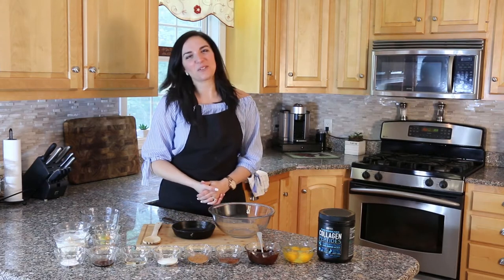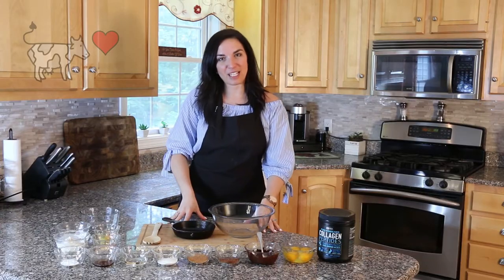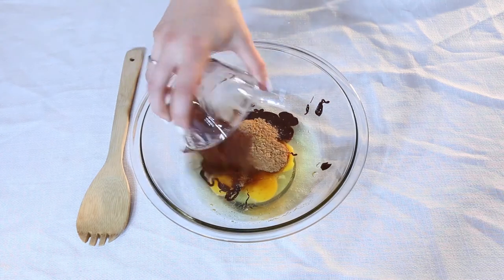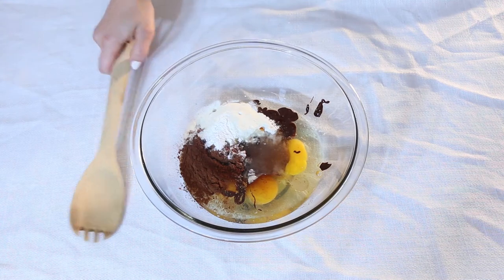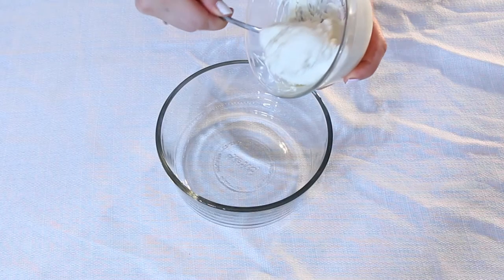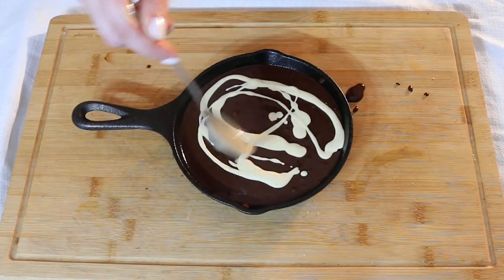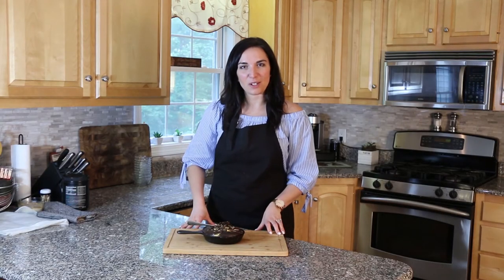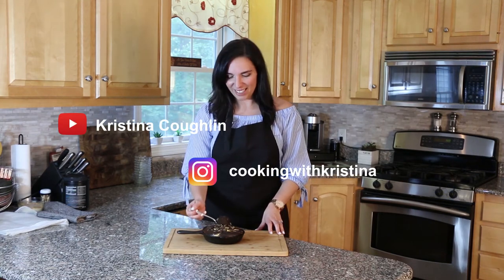Flourless Brownie Skillet Cake with Dairy-Free Cream Cheese Swirl - Cooking with Kristina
Kristina demonstrates how to make her popular flourless brownie skillet with dairy-free cream cheese swirl!

Ingredients:
➡️about 1/2 cup dark chocolate chips or unsweetened baking chocolate, melted {I used one Eating Evolved midnight coconut bar}
➡️3 tbs coconut oil or ghee
➡️1 scoop Sports Research collagen peptides
➡️4 eggs
➡️3 tbs stevia-fortified coconut sugar (or sweetener of choice)
➡️2 tbs NuNaturals Dutch process cocoa

Cream cheese swirl:
➡️1/2 package of Kite Hill dairy-free cream cheese
➡️1 tbs stevia-fortified coconut sugar
➡️1/2 tsp vanilla extract
➡️1 egg
➡️1 tbs unsweetened almond milk

Melted the chocolate with the coconut oil (or ghee). Combine with remaining brownie ingredients and pour into a mini skillet. Combine cream cheese swirl ingredients and pour mixture on top of brownie skillet mixture and swirl with a toothpick. Bake for 15-20 minutes at 325 degrees (or until toothpick comes out clean - I tend to like mine a little undercooked!).

Videography and editing: Gina Pelligrinelli and Mike DuBois